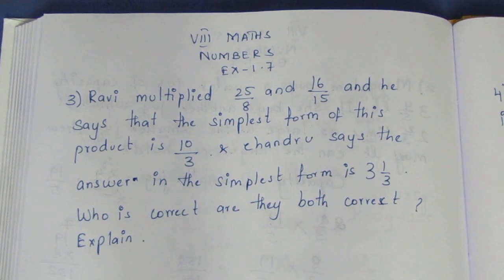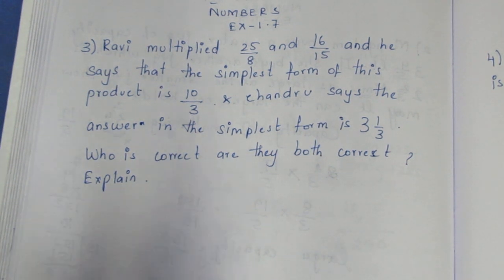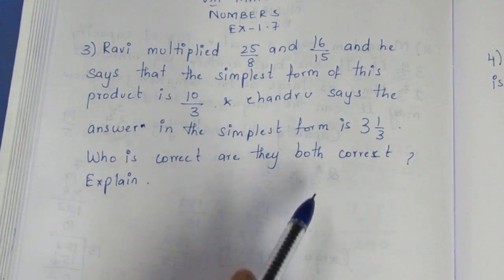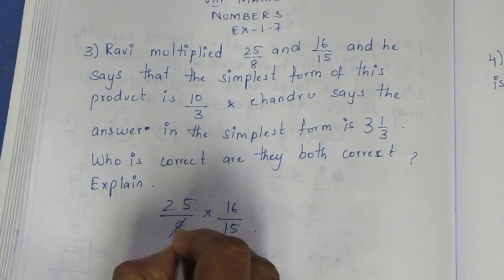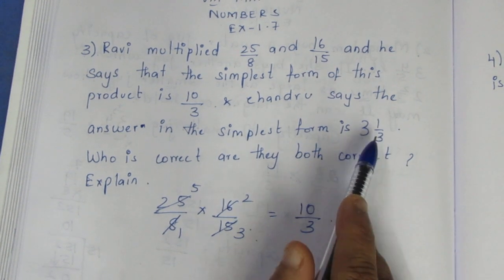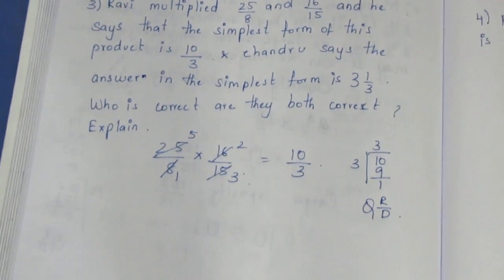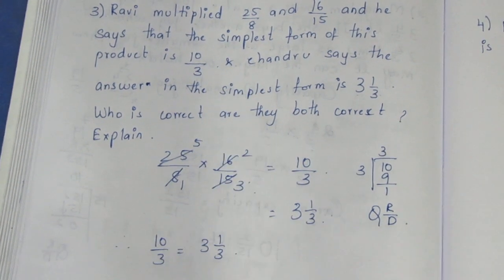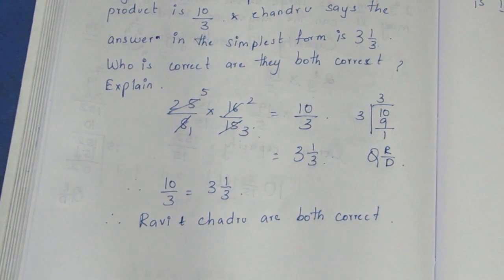TN CLASS 8 MATHS NUMBERS EX 1.7 SUM 3